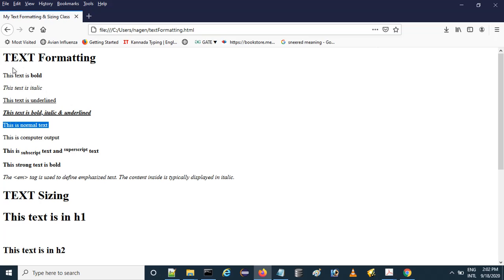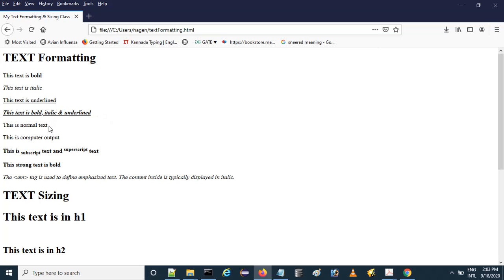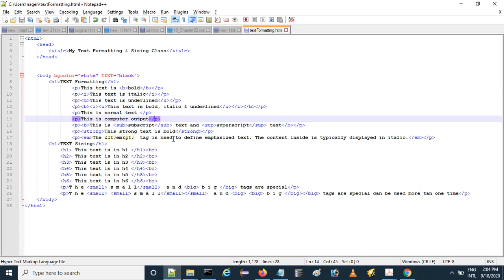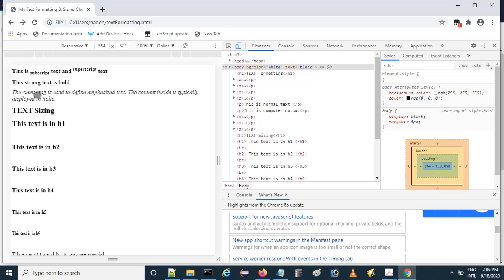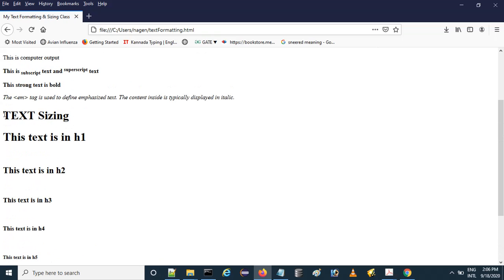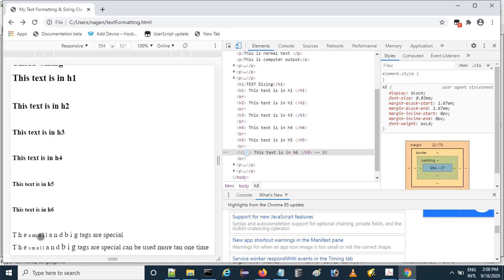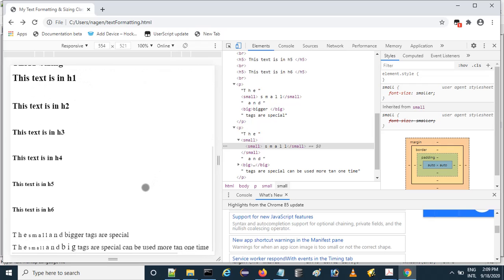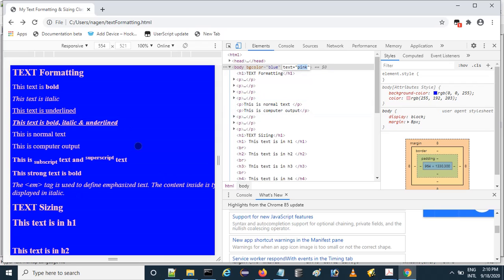HTML Text Formatting and Sizing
This video explains with example the text formatting and text sizing options of HTML.